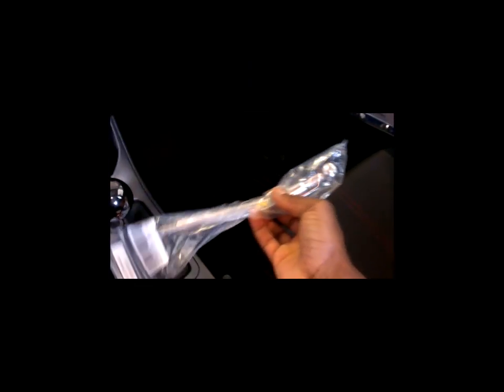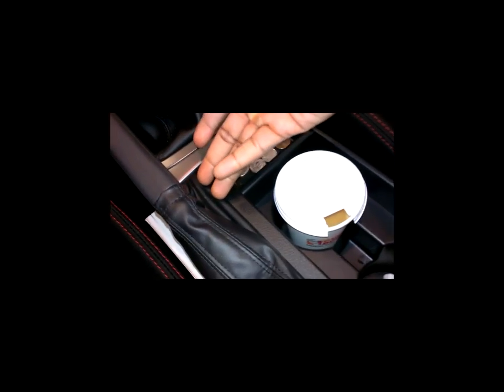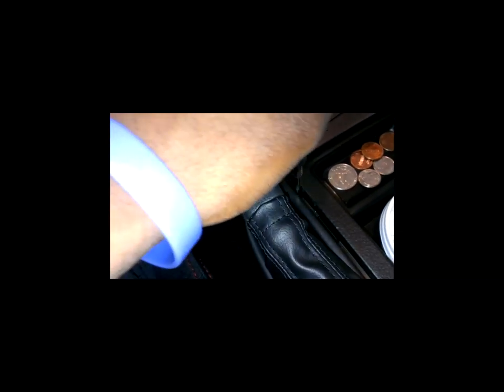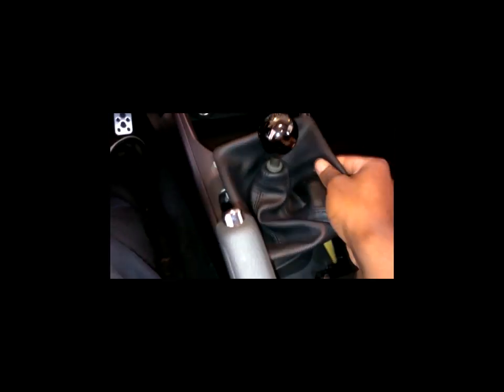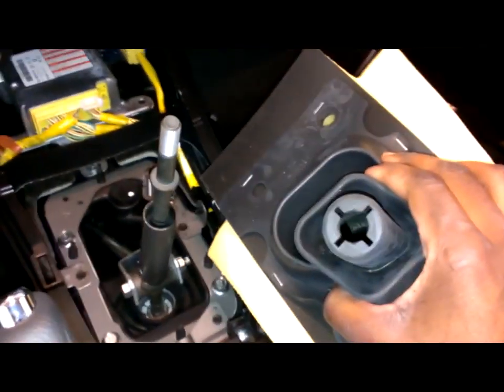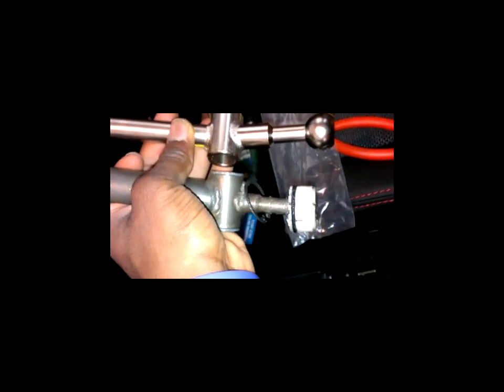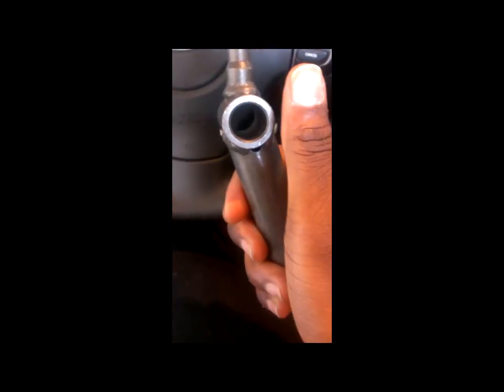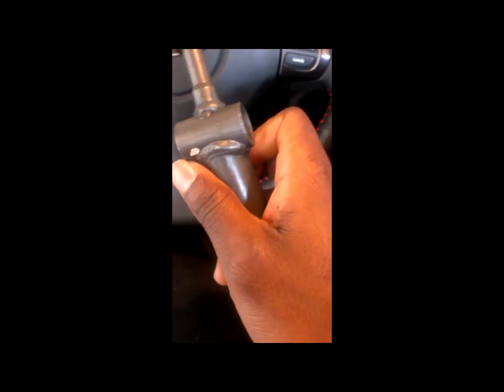WRX Kart boy Short Shifter Install & Review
Kartboy short shifter Kit Install
Listed tools needed for project
thoughts on the Install
SF Intake before and after coming next!!!